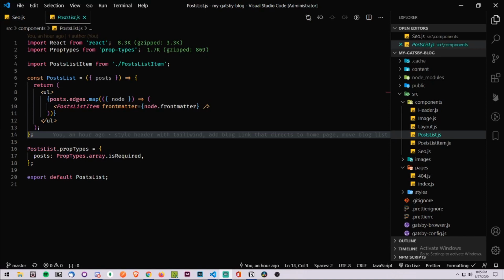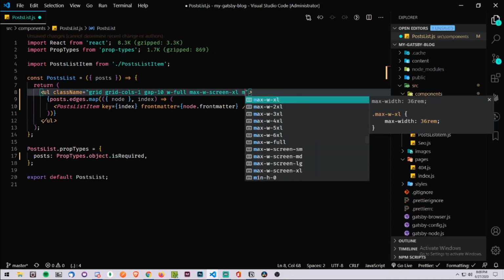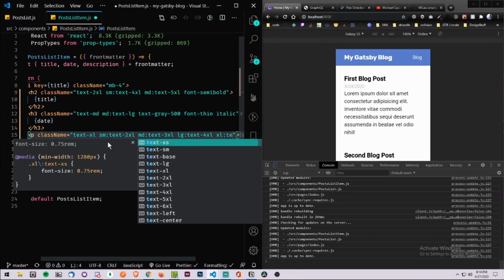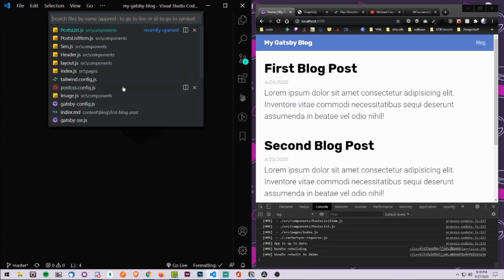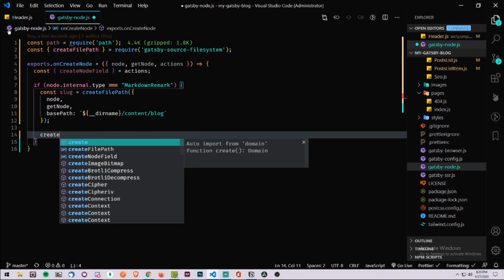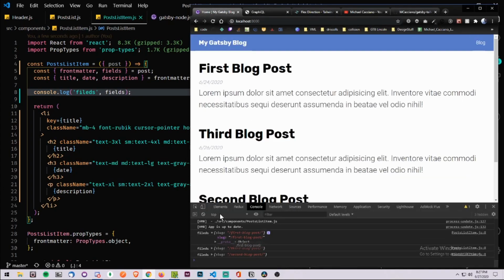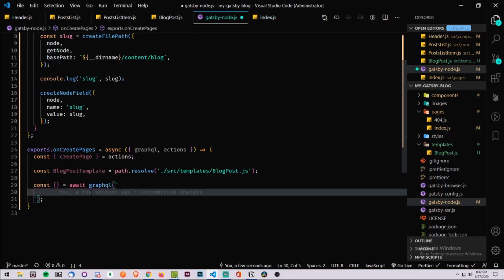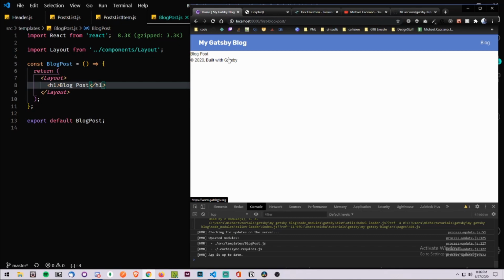Part 4 - How to build a Blog with Gatsby and Tailwind using Markdown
Hey what's goin on dev peoples. So this is going to be the fourth in a series of videos where we are going to create a blog using Markdown with Gatsby. We'll be styling it using Tailwind CSS, and at the end I'll show you how to host your site for free with Netlify.

Feel free to follow me in Instagram. Just a down to earth dev trying to give back to the community that helped me get here :D